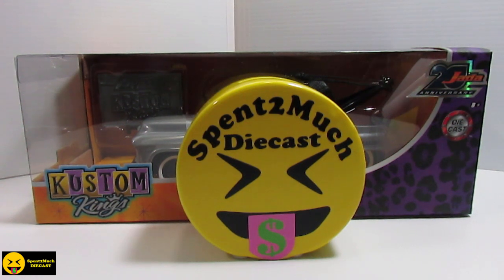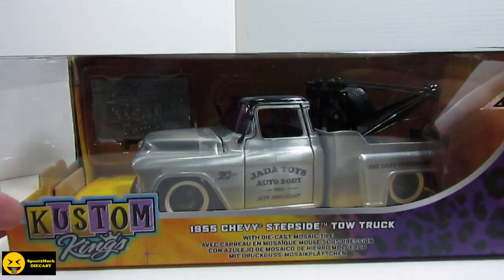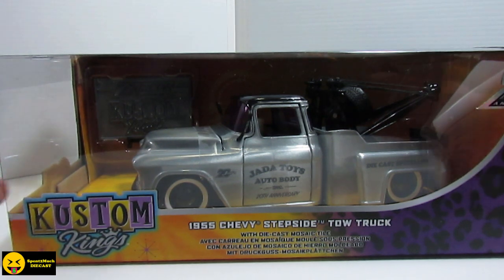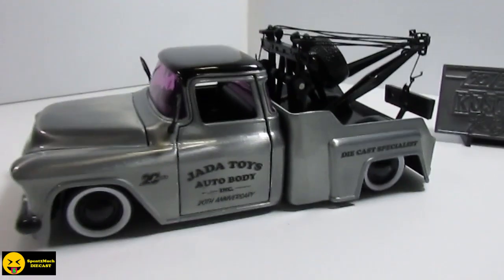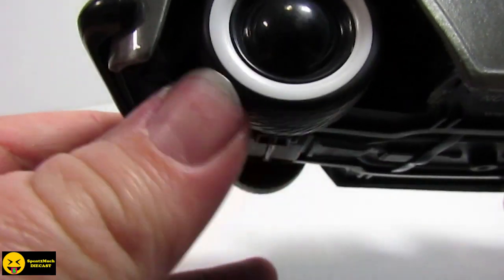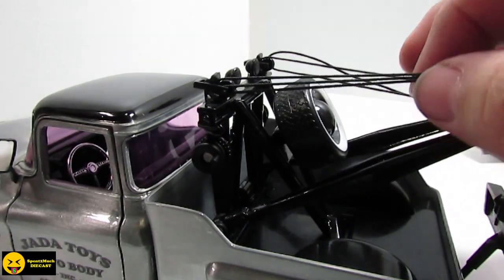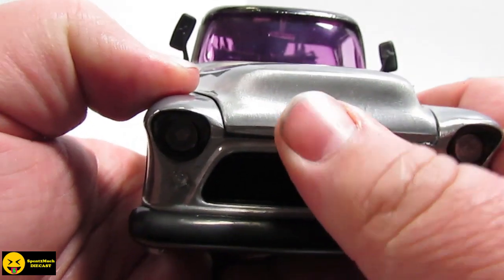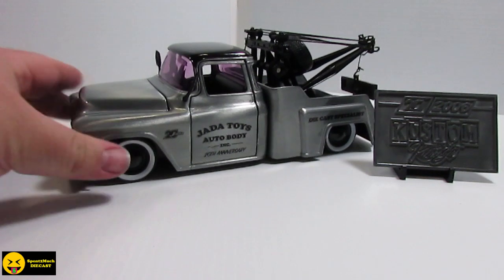1955 Chevy Sidestep Tow Truck By Jada 20th Anniversary Kustom Kings 1:24 Diecast Wave 1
Welcome Back Spent2Much Diecast Crew!! Today we have the 1955 Chevy Sidestep Tow Truckz by Jada Toys (Metals Diecast). This is from the series Kustom Kings that debut in 2006. The diecast is a scale of 1/24. This is part of the 20th Anniversary collection Wave 1.

Thanks crew you all mean a lot to me and the channel!!